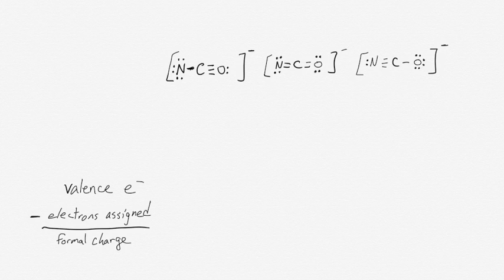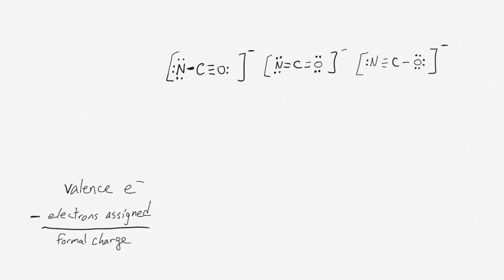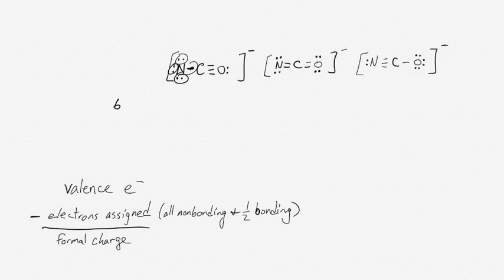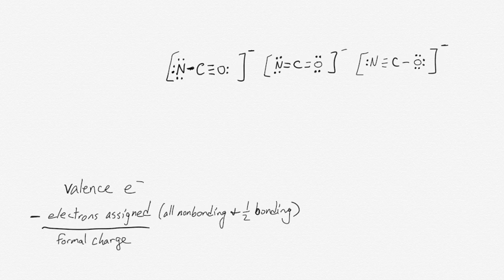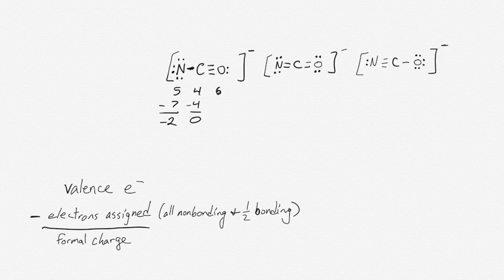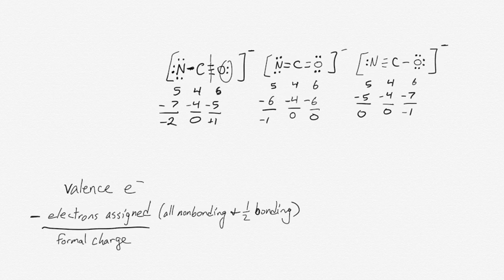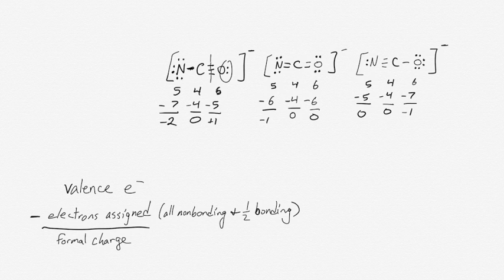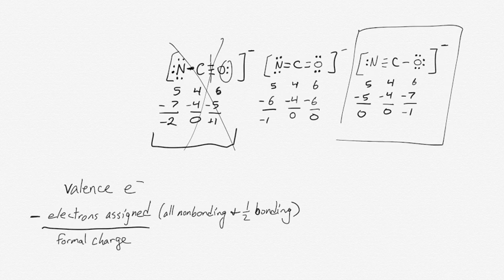Assigning formal charges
Assigning formal charges and using them to determine the dominant Lewis structure.